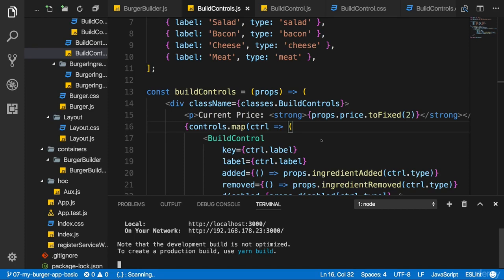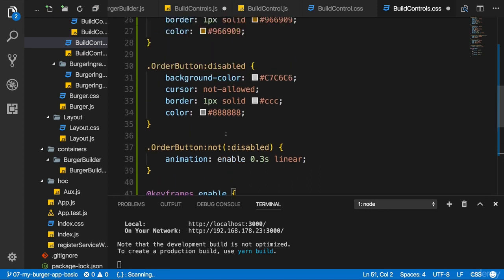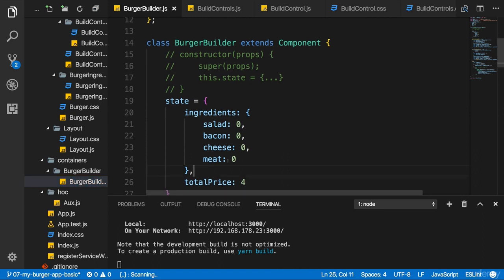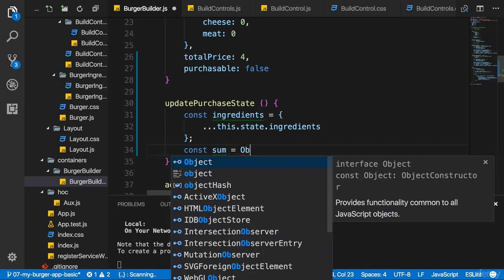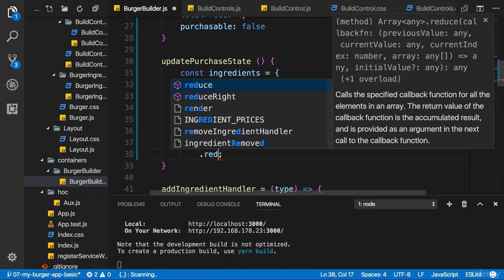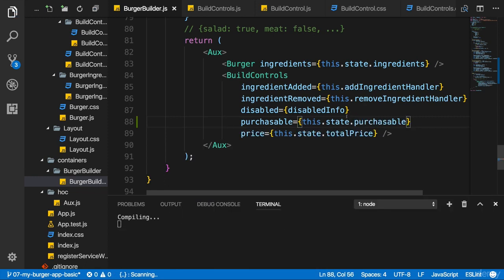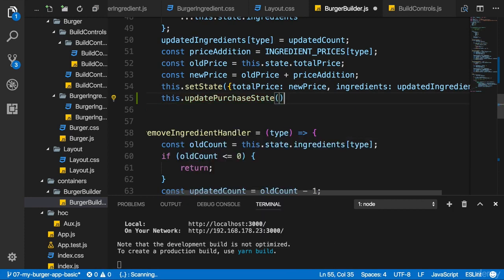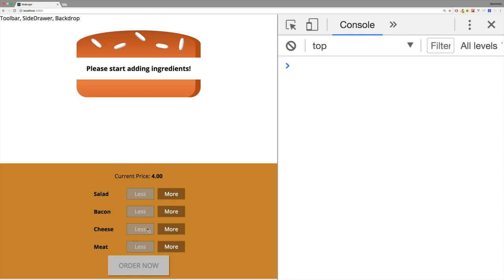Adding the Order Button